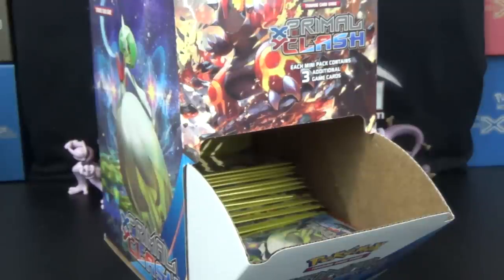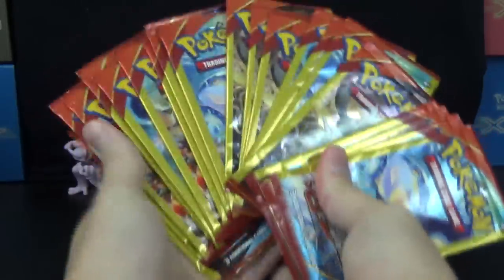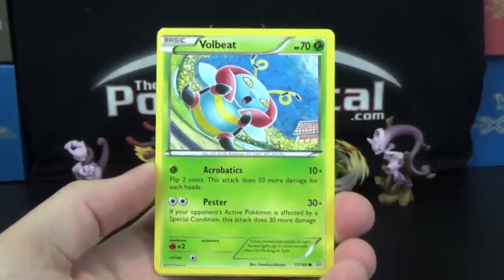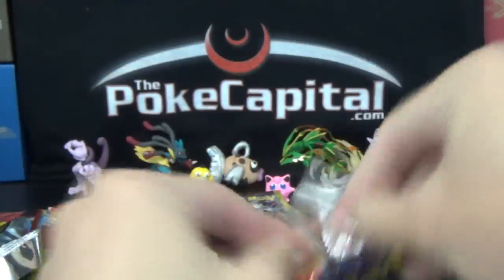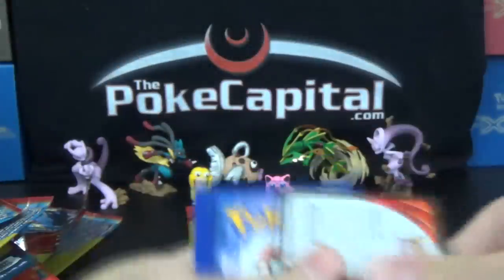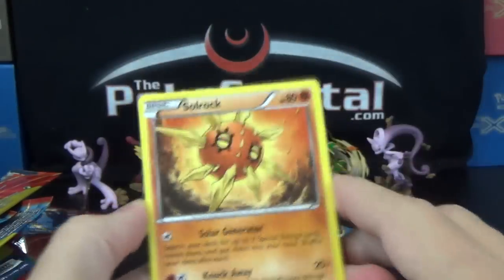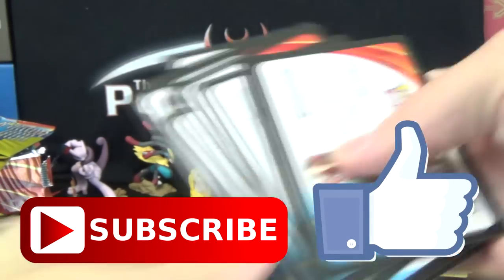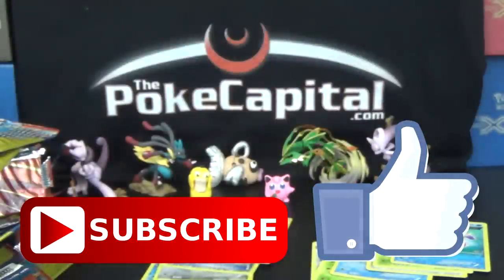Pokemon Cards - XY Primal Clash Dollar Tree Booster Box Part 2 - Hunt for 2Feebas1Pack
Today's Pokemon Cards opening is part 2 of a Dollar Tree Booster BOX opening of XY Primal Clash. So, come along and see what kind of goodies we can pull from $1 booster packs!